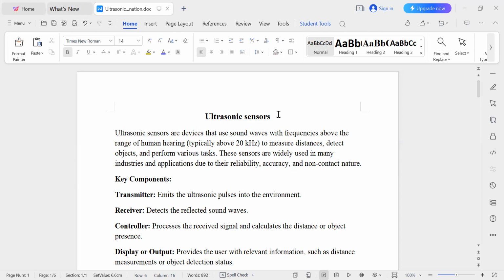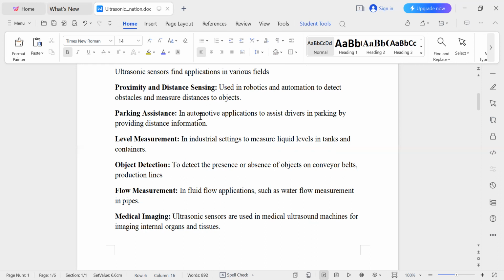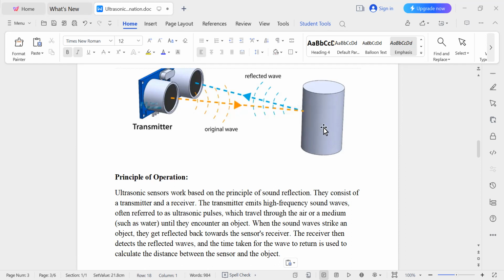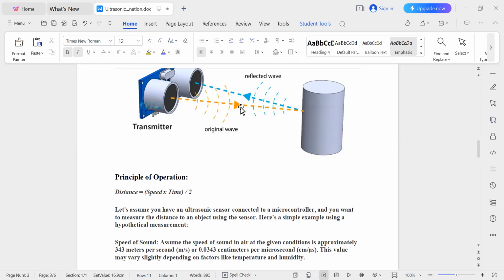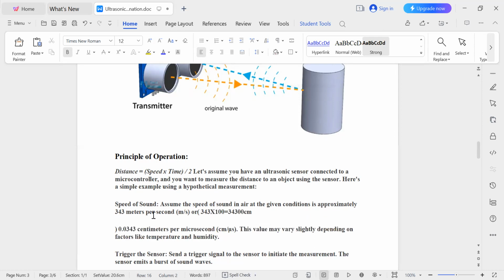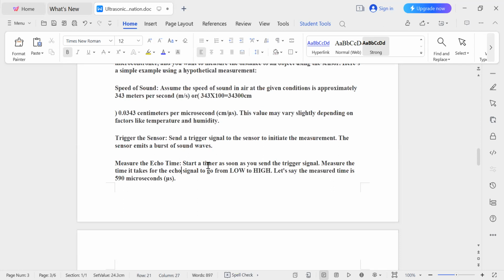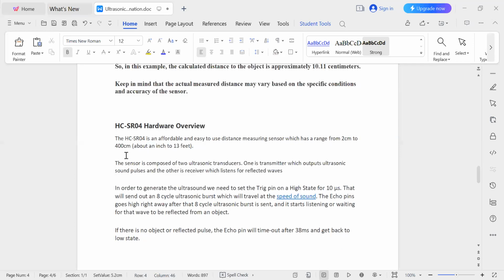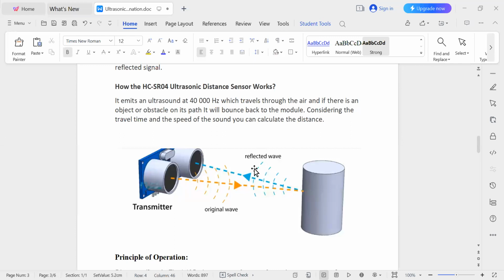Ultrasonic sensor HC SR04.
How to  calculate distance of an object using Ultrasonic sensor and its Working principle